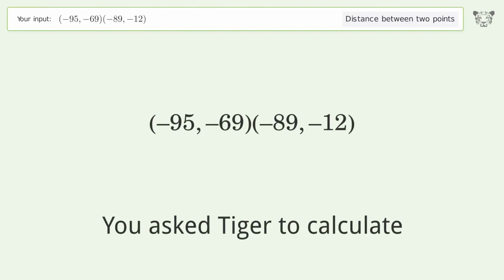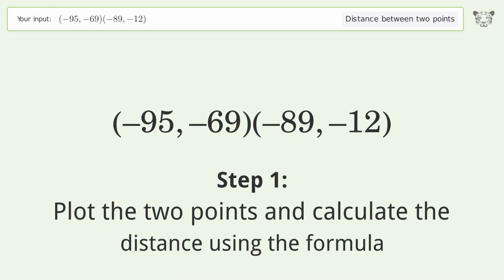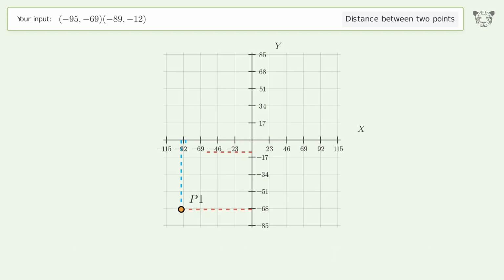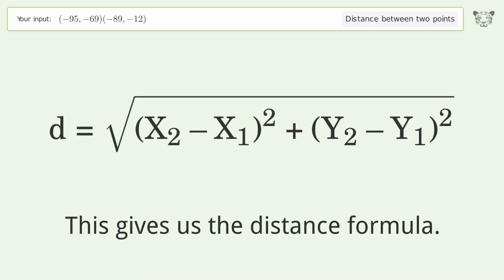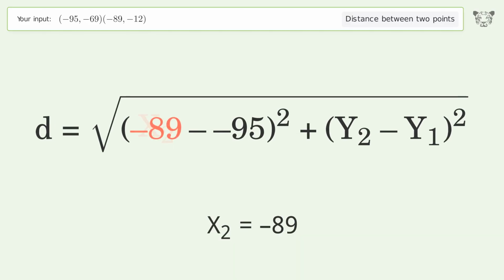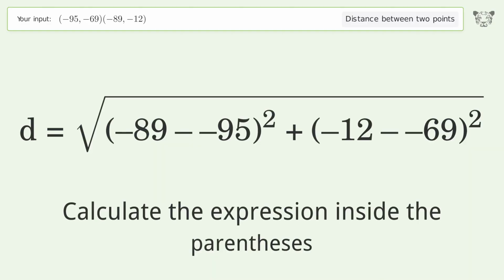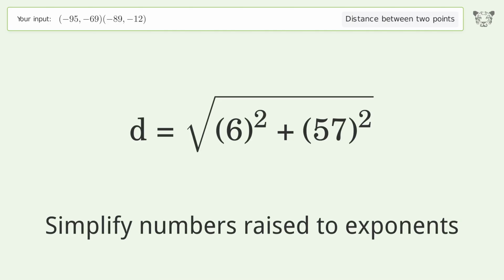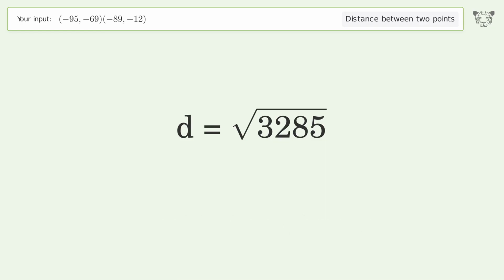Find the distance between two points p1 (-95,-69) and p2 (-89,-12): Step-by-Step Video Solution